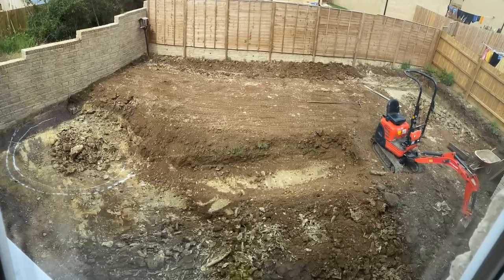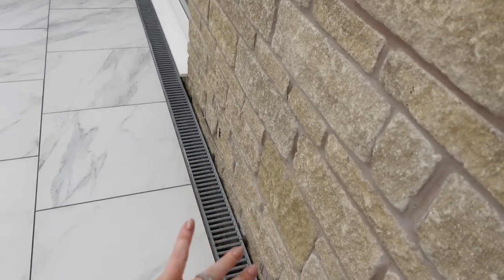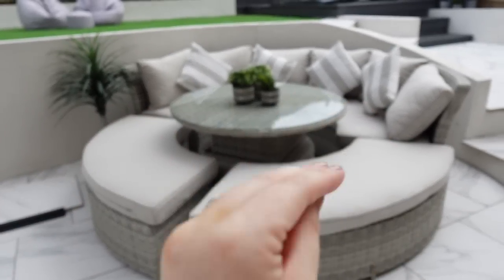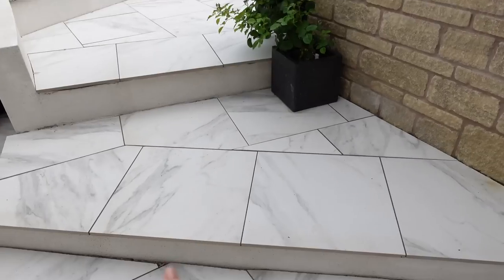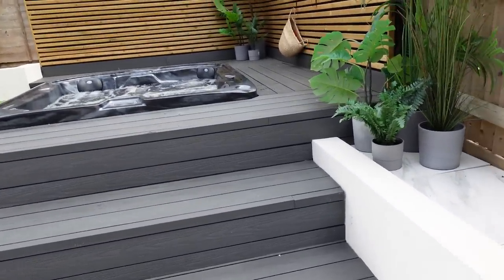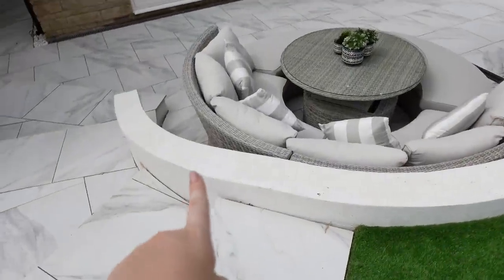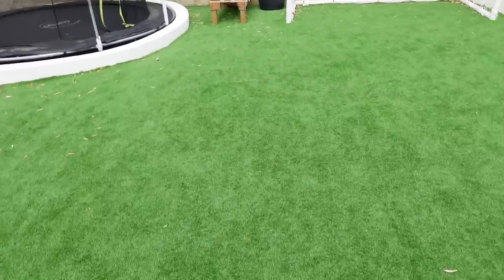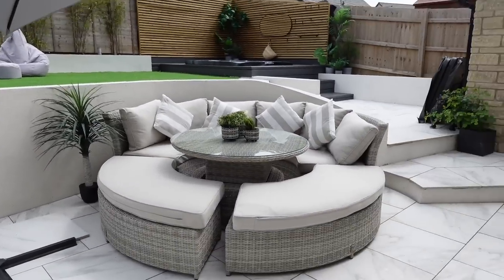LANDSCAPE GARDEN TOUR 🪴 MASSIVE TRANSFORMATION | MODERN DESIGN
LANDSCAPE GARDEN TOUR 🪴 MASSIVE TRANSFORMATION | WHITES PORCELAIN & HOT TUB

PRODUCT DETAILS:
Hot tub: Palm Spas
Decking: Dino Decking
Fence Panels: Decking Direct
Patio Tiles: Tile Mountain
Plants: Ikea
Beanbags : Beanbag Bizarre
Patio Furniture: Housing Units
Parasol: The Range
Lights and Trampoline: Amazon